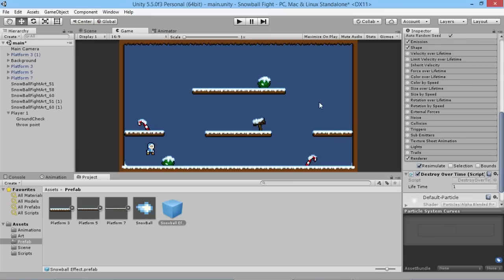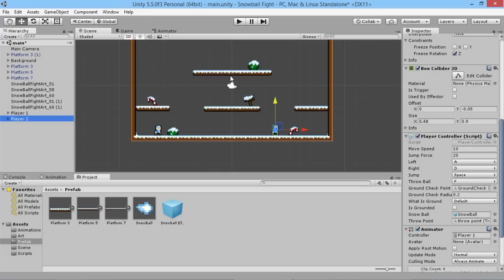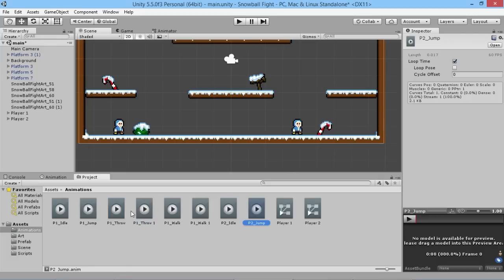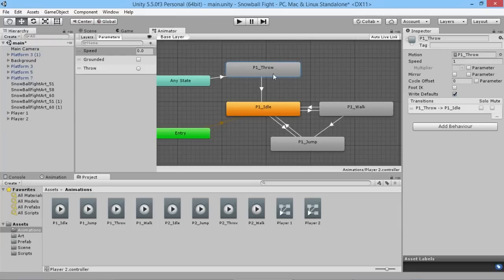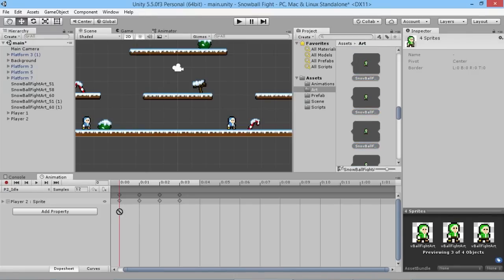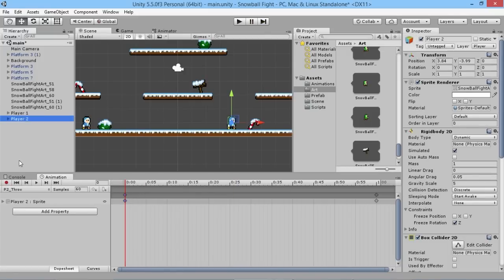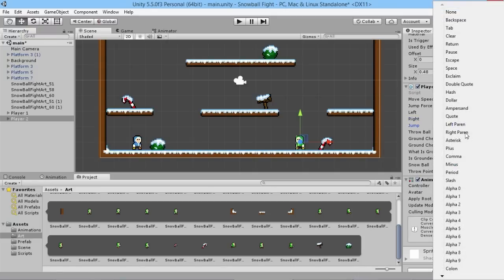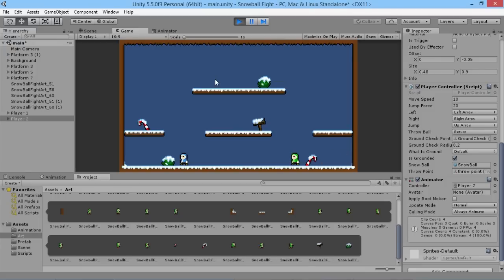Unity 2 Player Game Tutorial #5 - Adding Player 2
Learn how to make a 2 Player Snowball battle using Unity! In this episode we're going to add a second player into the game!